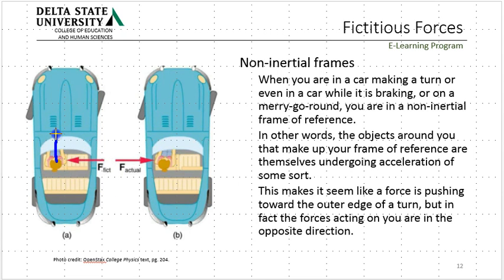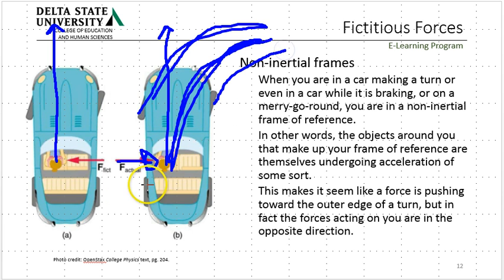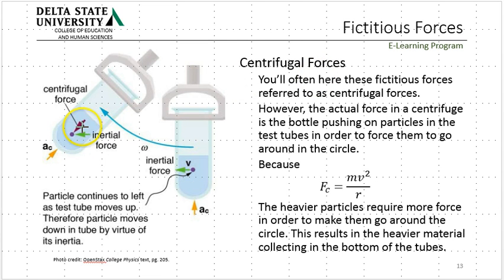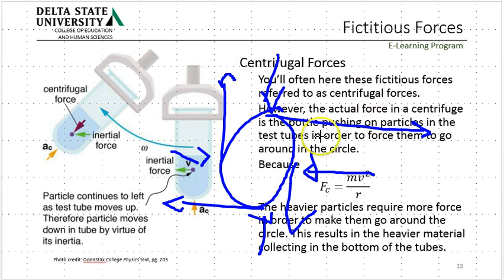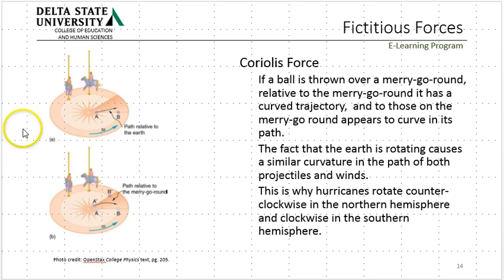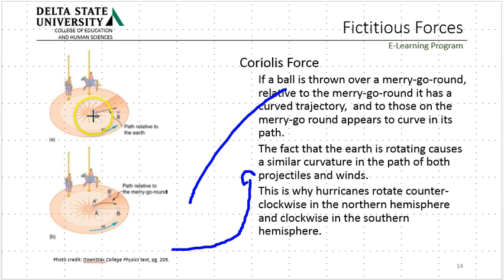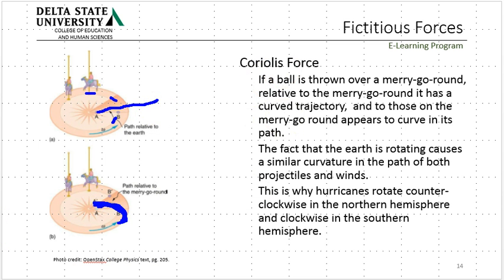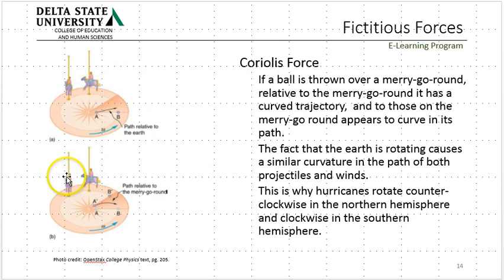HS Physics DSU ELearning CH5 Part 3